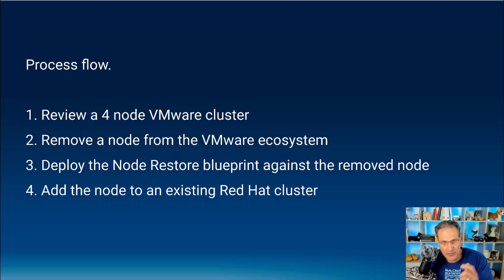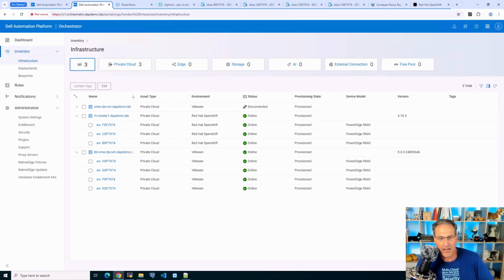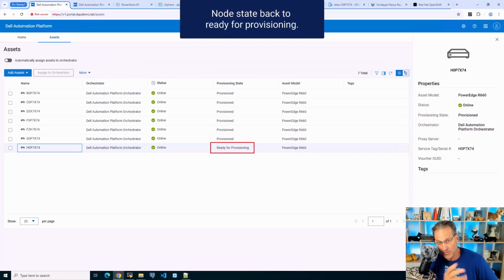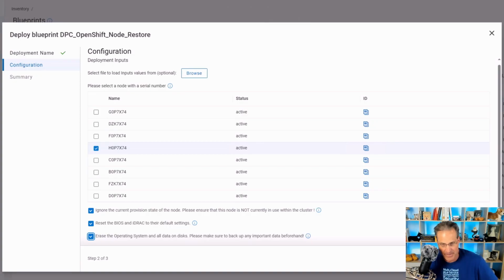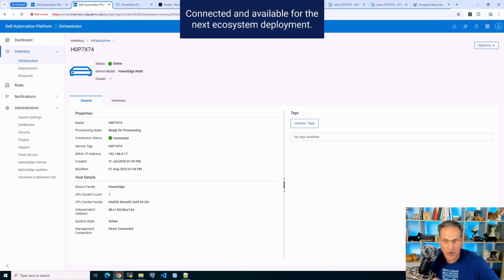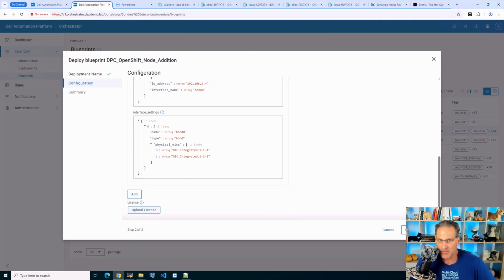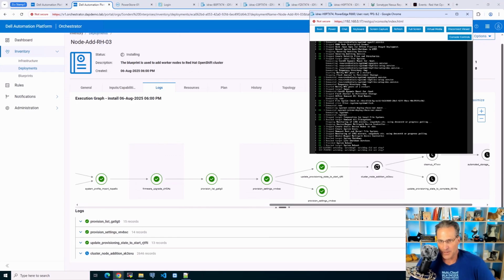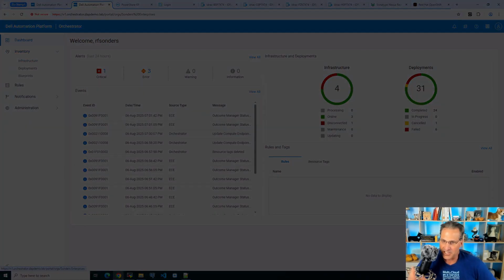300 – Dell Automation Platform – node repurpose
Watch the simple process flow to repurpose a PowerEdge between multiple ecosystems. Delivered as a curated blueprint from Dell Technologies.

0:15 Process flow
1:25 Remove node
2:56 Node restore
5:04 Add node to cluster